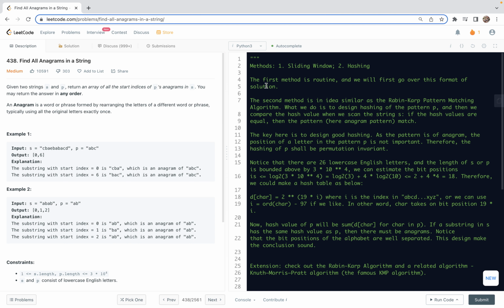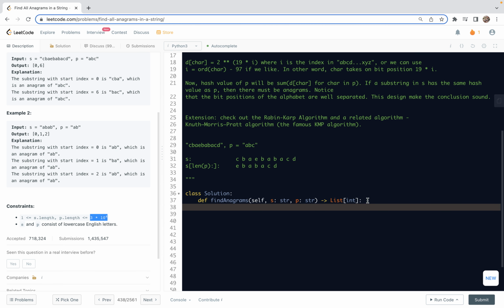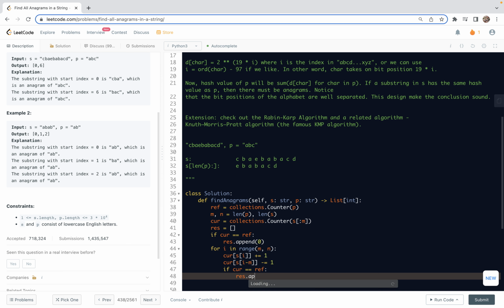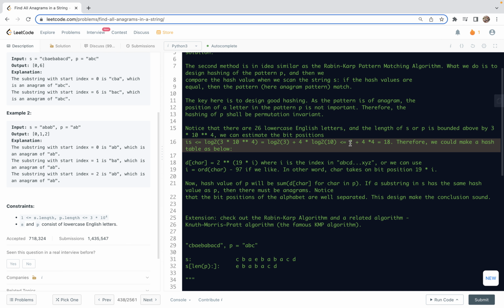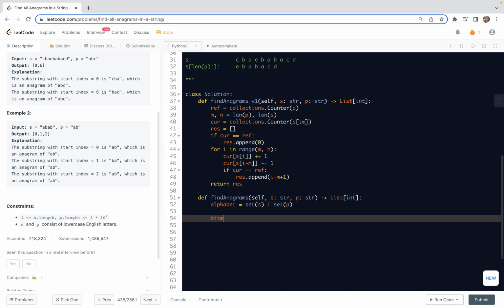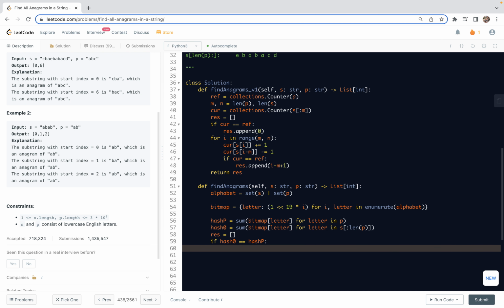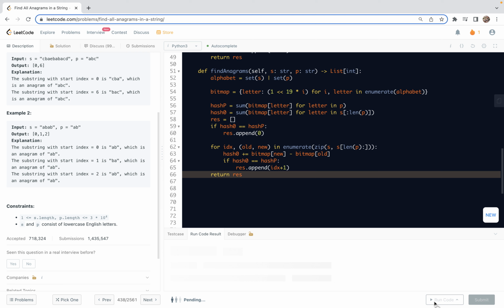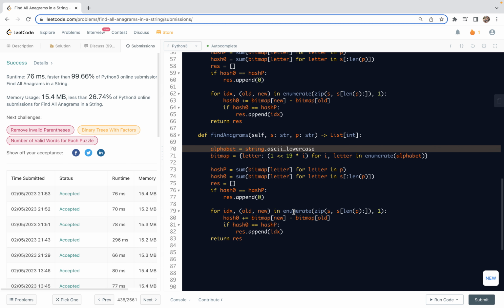leetcode 438. Find All Anagrams in a String - sliding window or hashing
Python "sliding window" and "hashing" solutions to Leetcode Problem 438 -Find All Anagrams in a String.